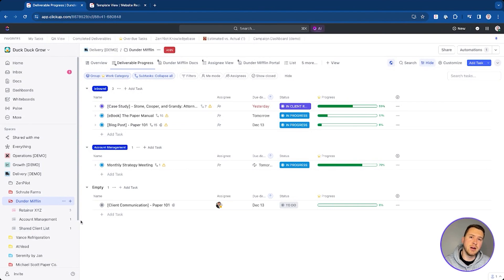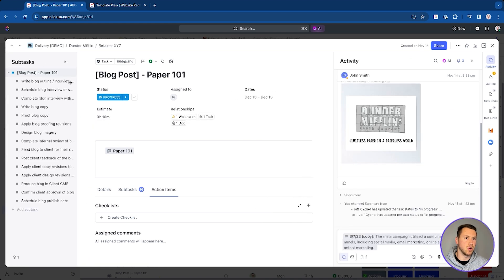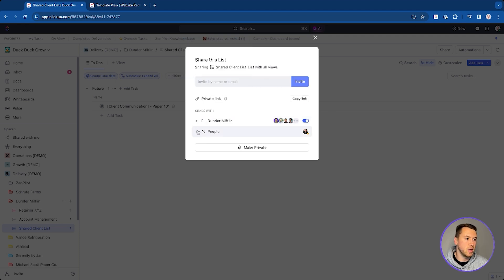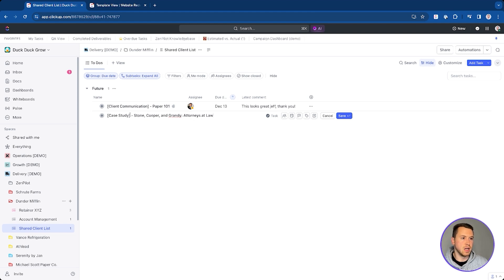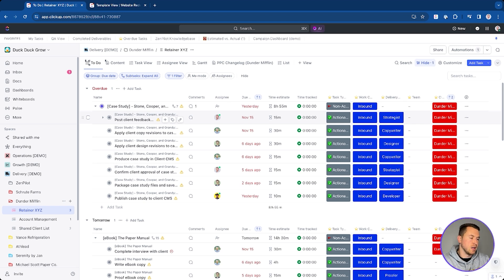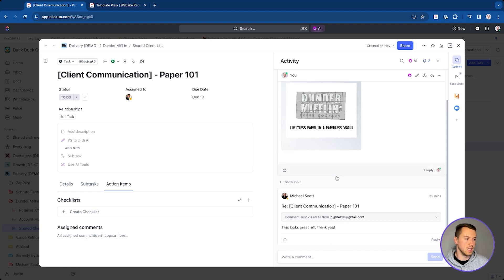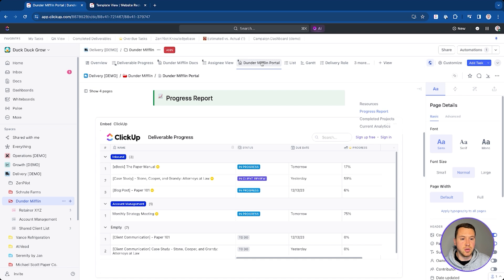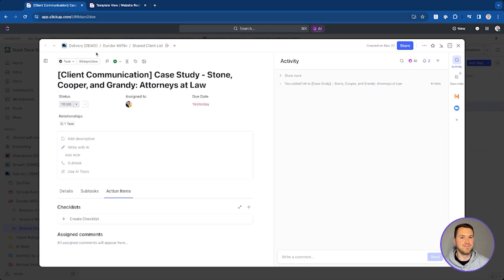How to Communicate with Clients in ClickUp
Client communication and collaboration is extremely important.

But it can also be a bit difficult if you communicate with clients across email, slack, text messages, phone calls, etc.

The key to better client communication is centralizing it all in one place.

In this video, we walk through the best way that you can communicate with your clients inside of ClickUp.

0:00 - Introduction
0:54 - Setting up the hierarchy correctly
1:42 - Creating a shared client list
4:48 - Creating communication tasks for clients
8:47 - Additional customization options for your shared client list
10:35 - Conclusion

📈 Interested in learning how we've helped thousands of agencies double productivity, maximize profits and improve client retention?

📞 If you're ready to experience the power of world-class operations, schedule your free agency ops strategy call

⚡️ Want to see how your agency operations stack up against 2,000 other firms? take the 20-question benchmark

📕 Download the 47-page guide on how to implement ClickUp for agencies